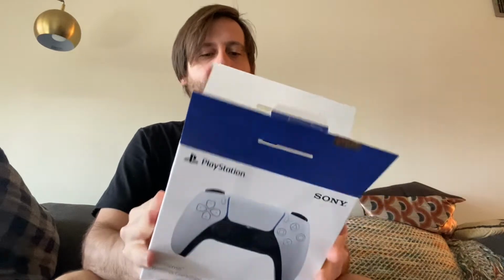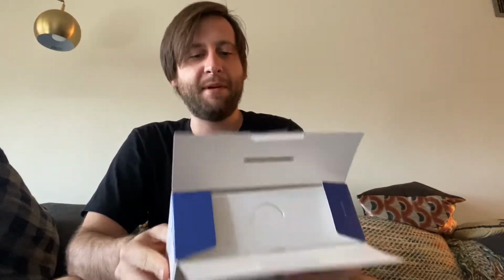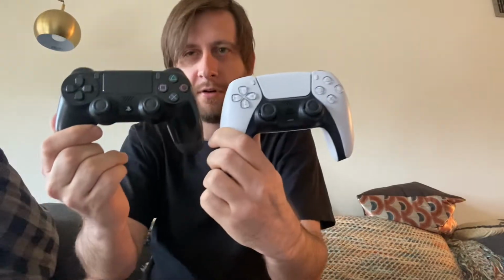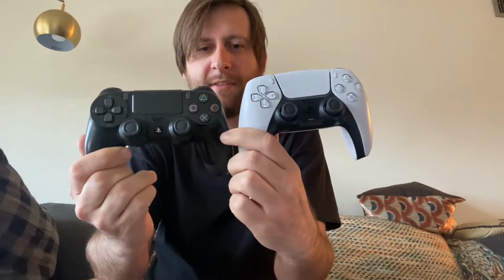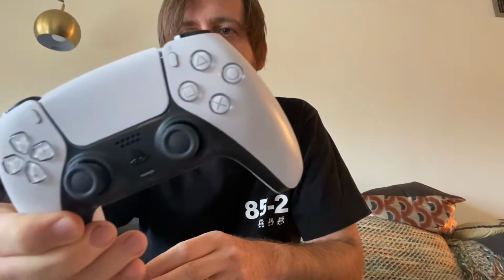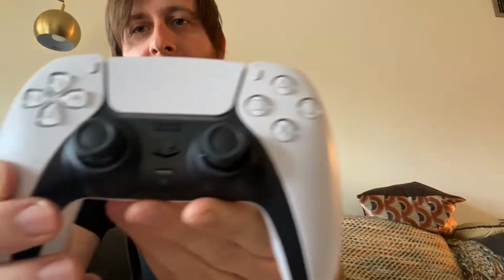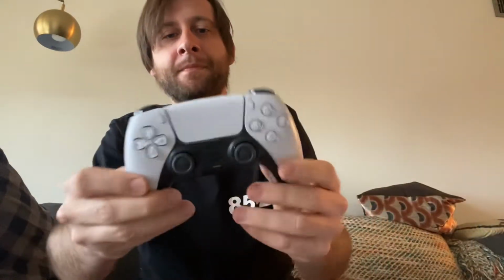Playstation 5 Dualsense wireless controller unboxing 10/30/2020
Opening up my new dualsense controller!